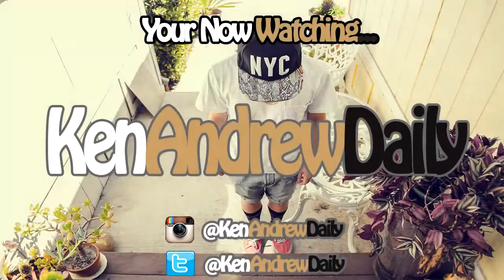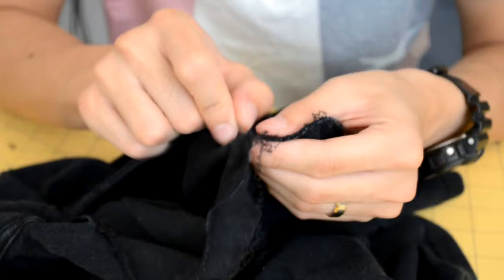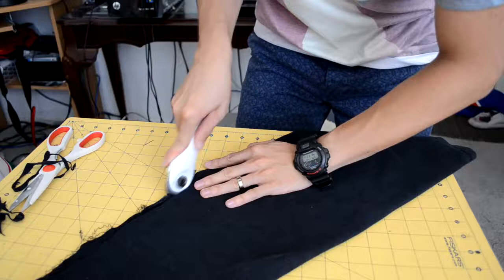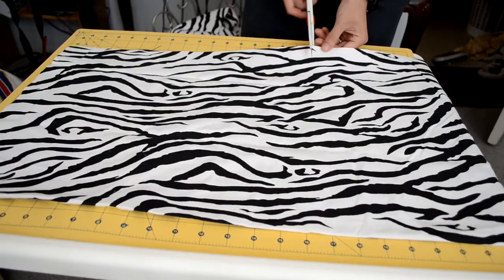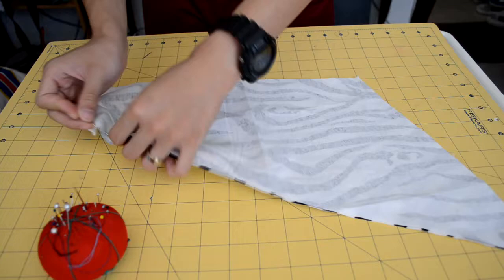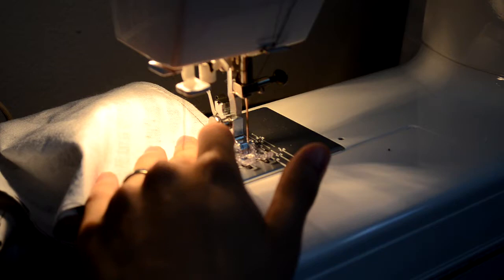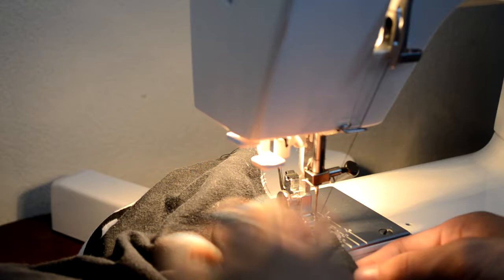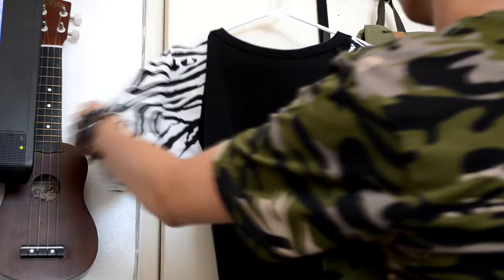DIY: T-shirt to Custom Baseball Tee tutorial | KAD Customs #6